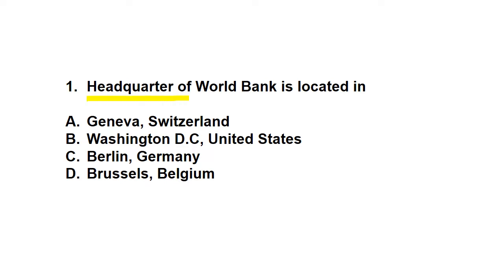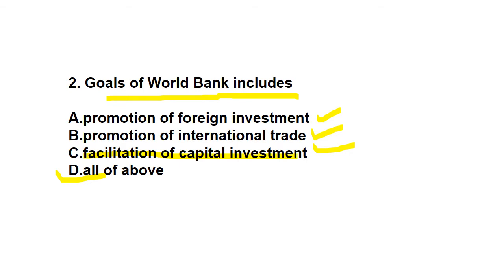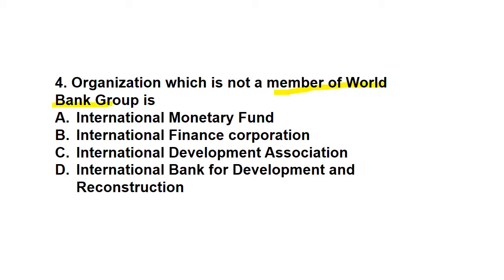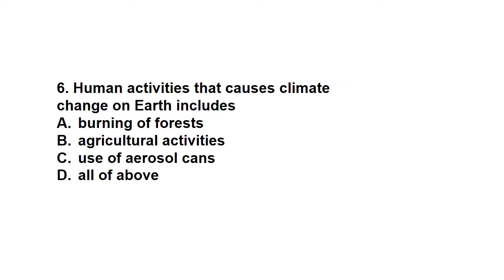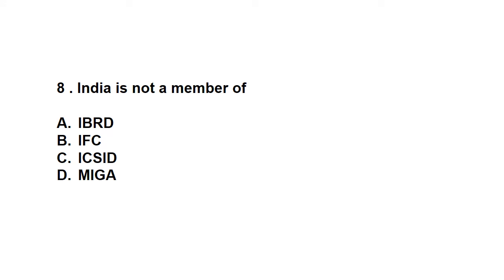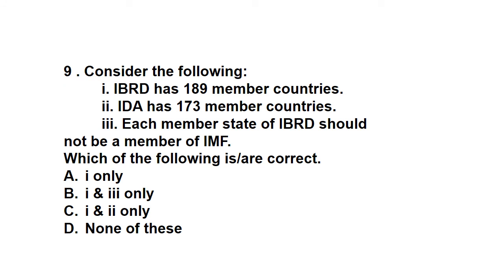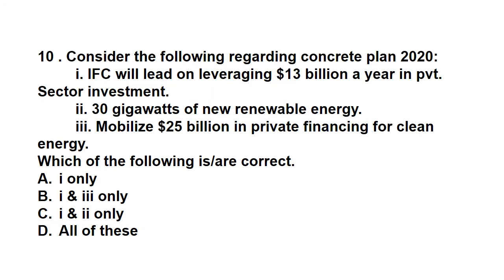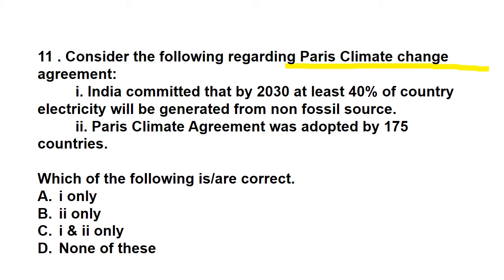MCQs on WB and Its role on Climate Change